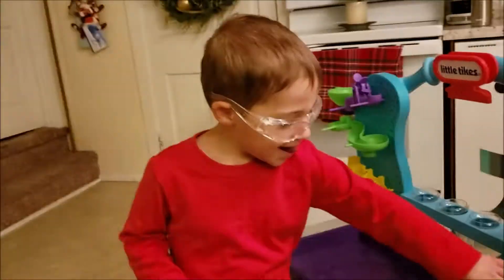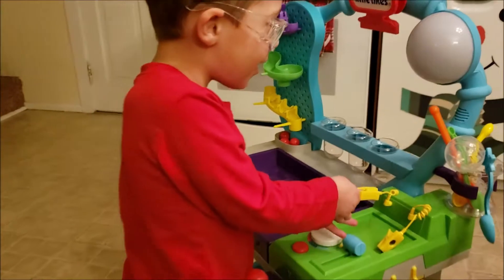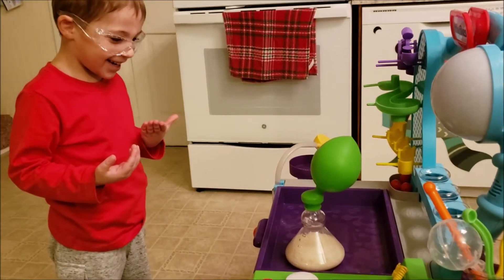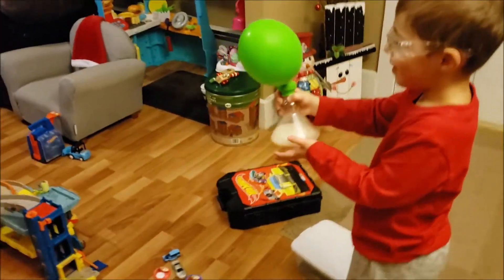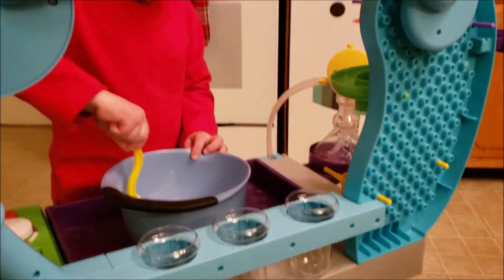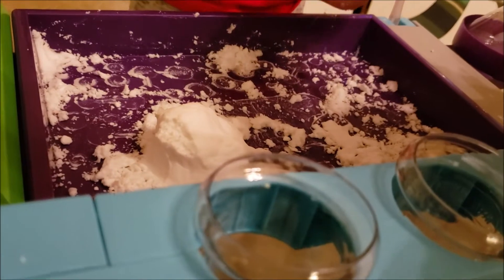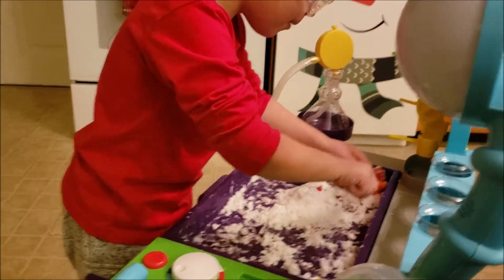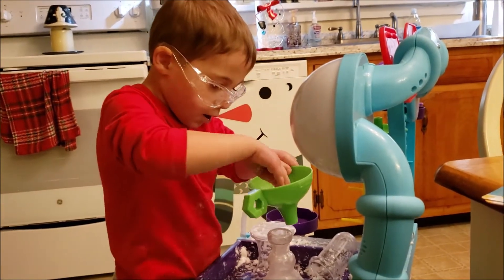Little Gavin Baby Doing Some Science Experiments! (Recorded 1/1/2021)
Toddler Gavin doing a couple experiments with his new Lab.  He was 4 years old at the time.